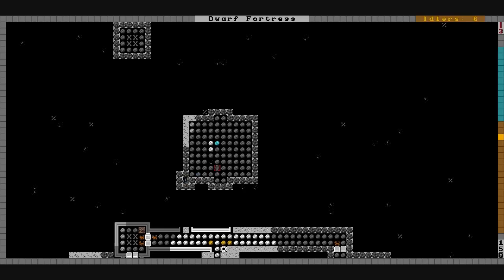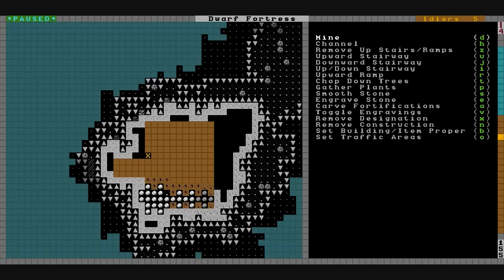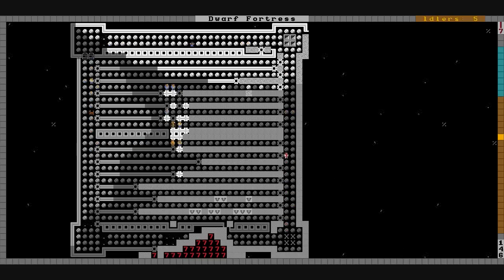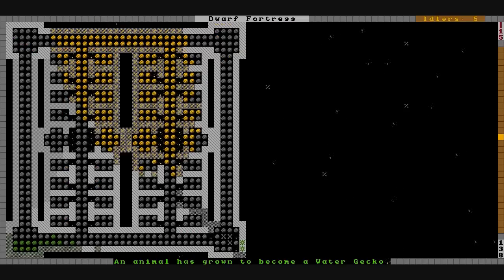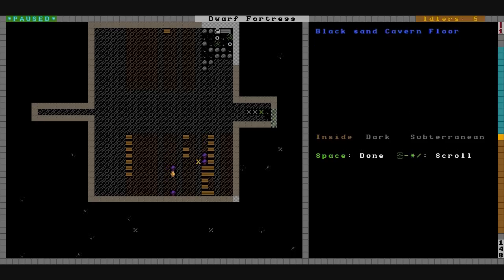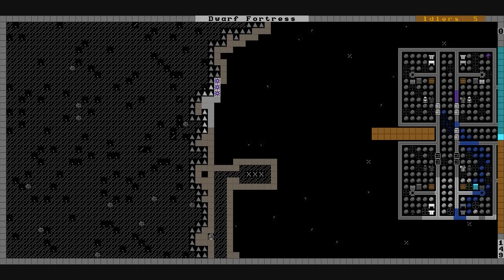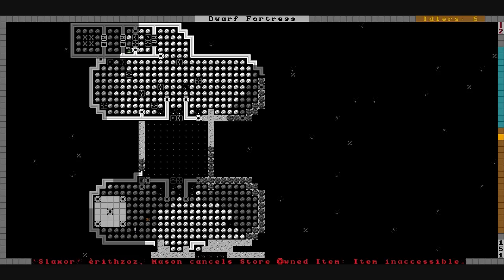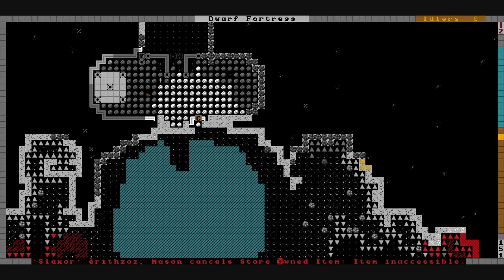Dwarf Fortress: Fallout Chronicles II Ch. 21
The magma is calling us and if we don't answer it soon something worse is going to happen.